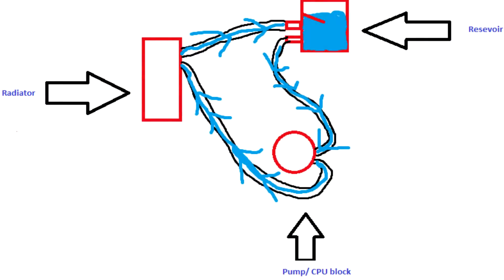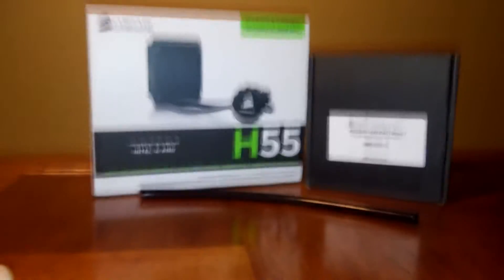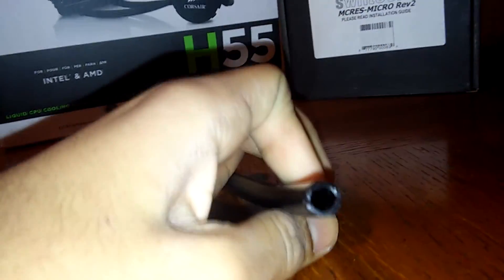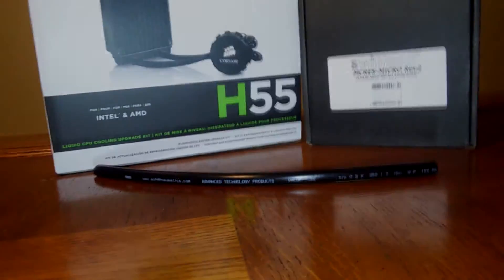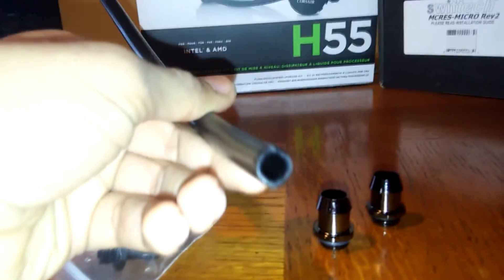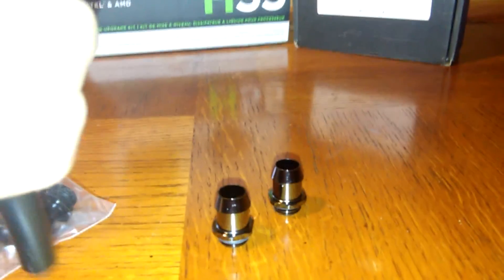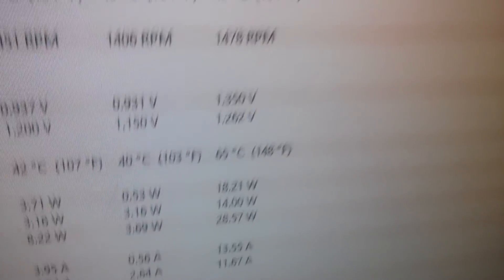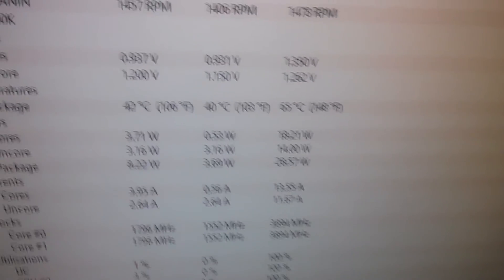Full corsair H50/H55 custom loop mod